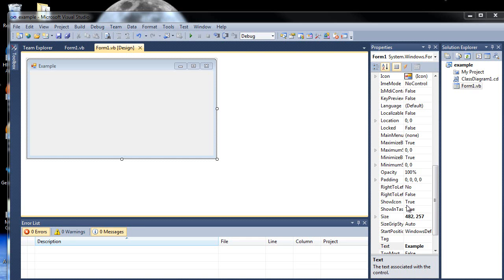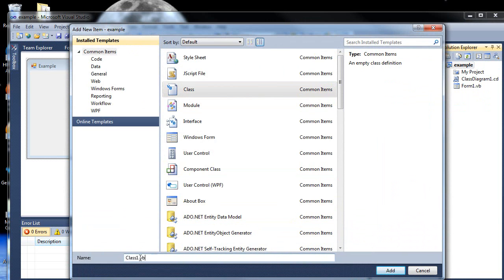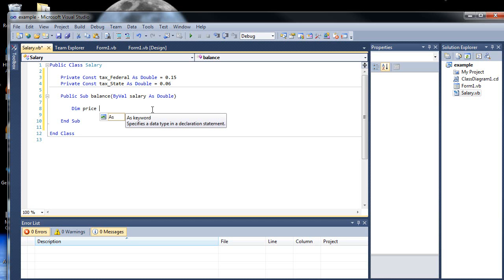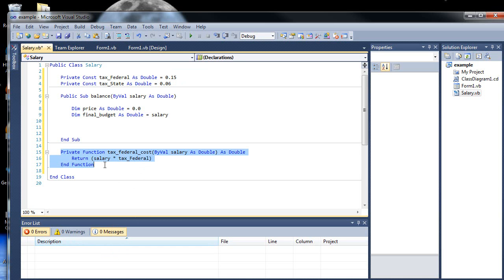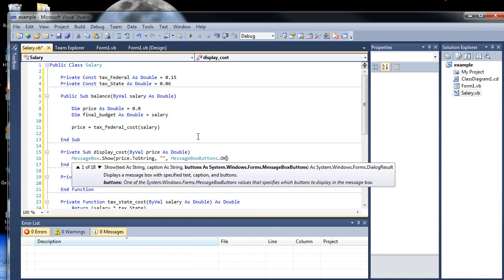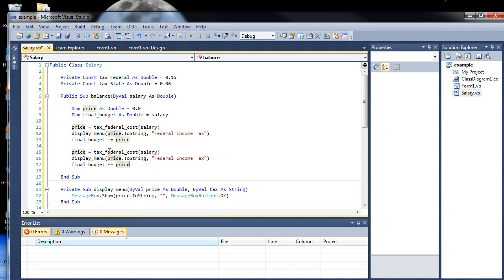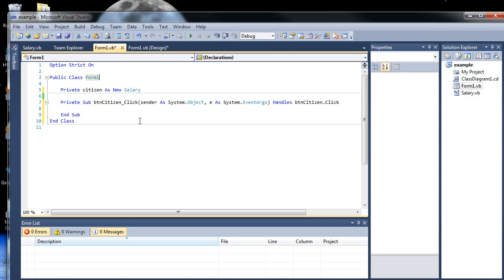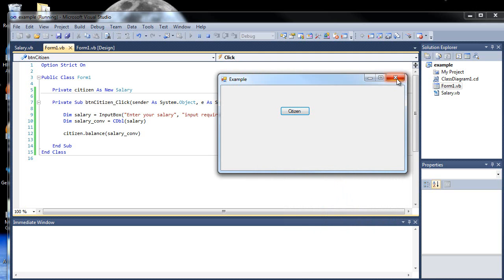Visual Basic Tutorial 20 - Classes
This tutorial will cover how to create and implement classes and objects.